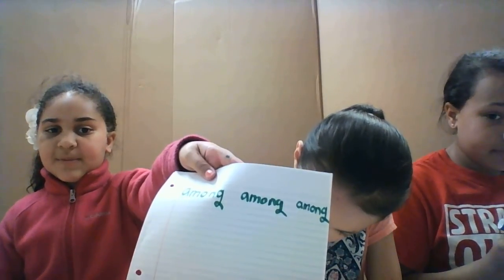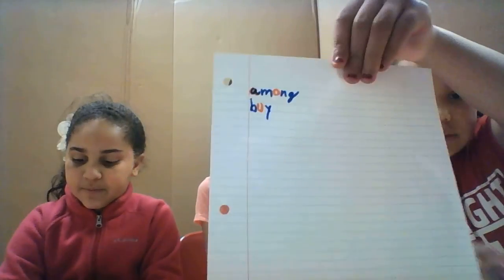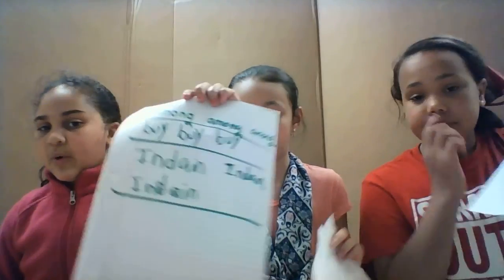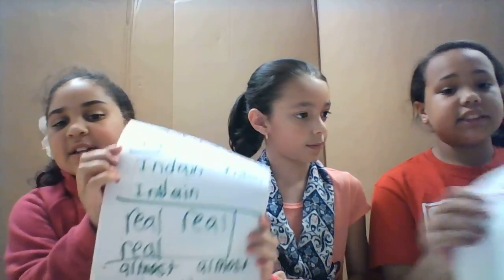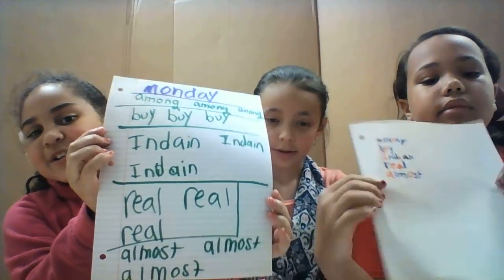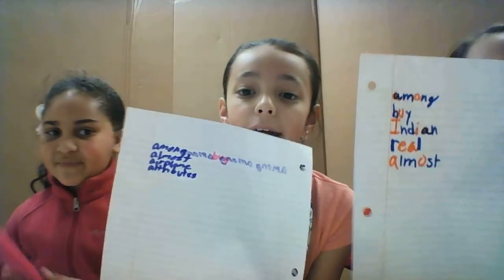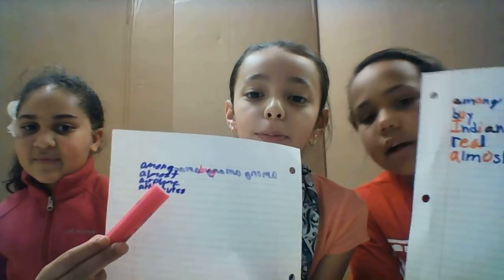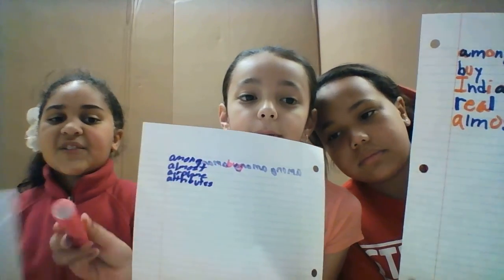Spelling Contract!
Our spelling contract assignment explained!